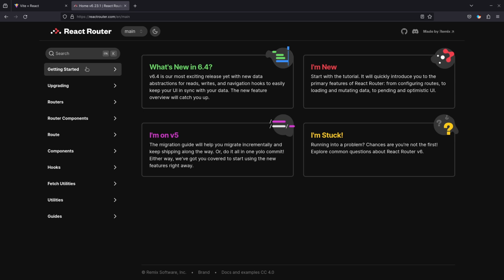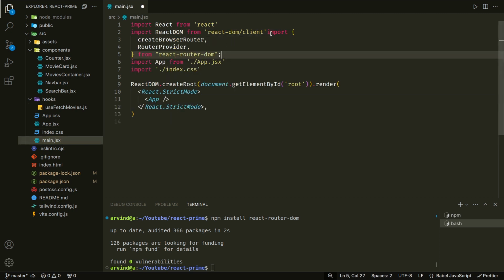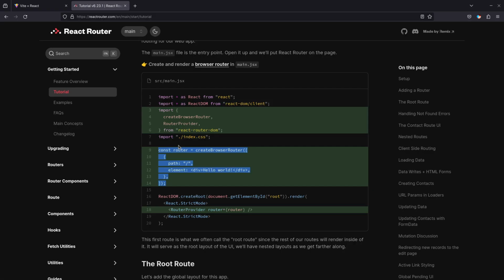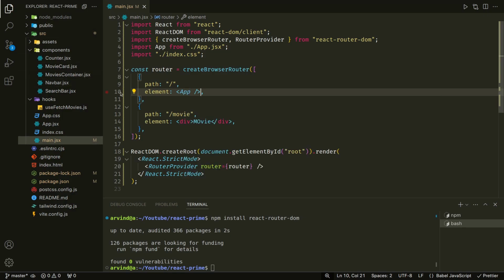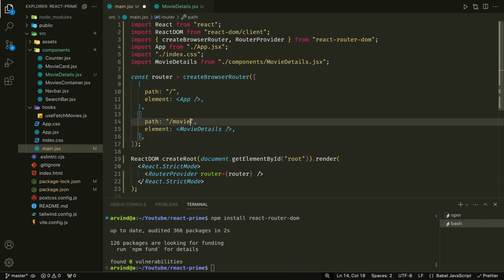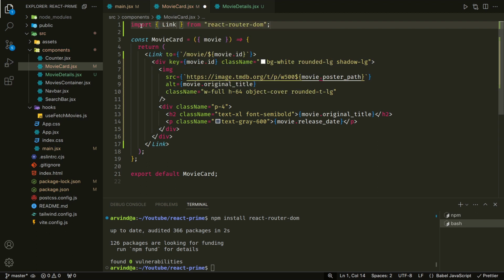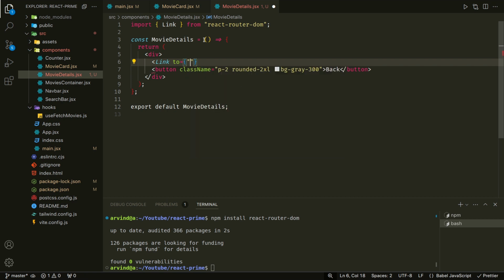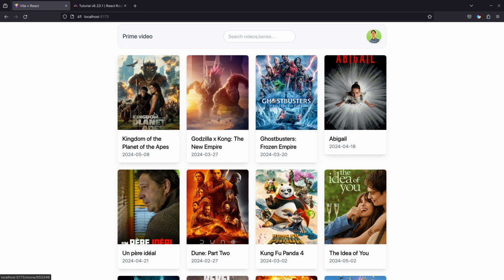Routing in React | Understanding React Router v6 | Complete React Course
In this video, we'll dive into mastering routing in React with our easy-to-follow tutorial on React Router v6. We'll explore everything you need to know about routing within React apps, from the basics of navigation to more advanced concepts. By the end, you'll have the skills to efficiently manage navigation and state in your React projects.